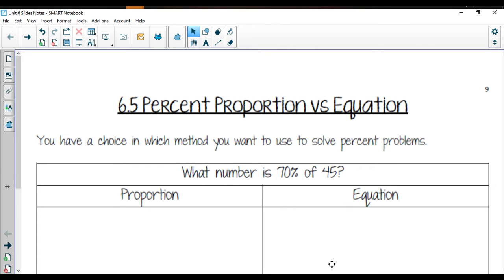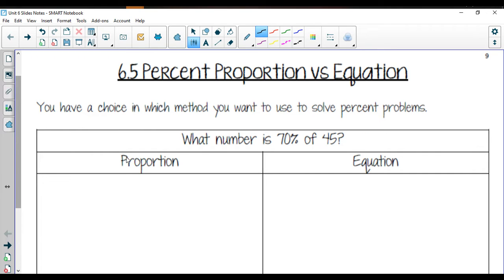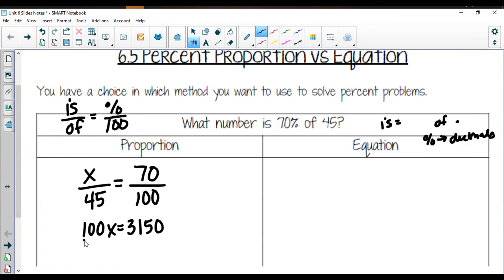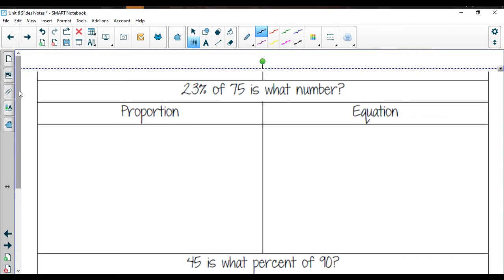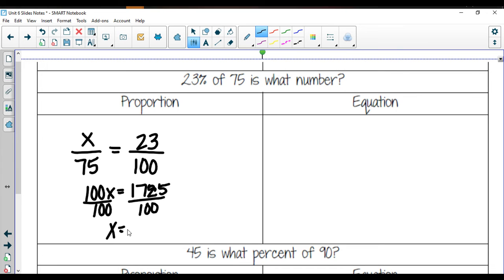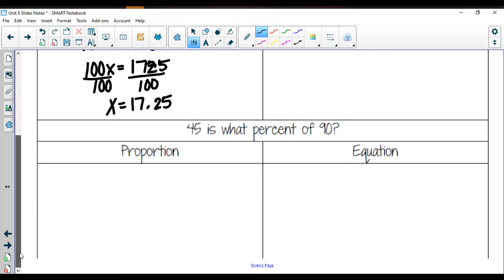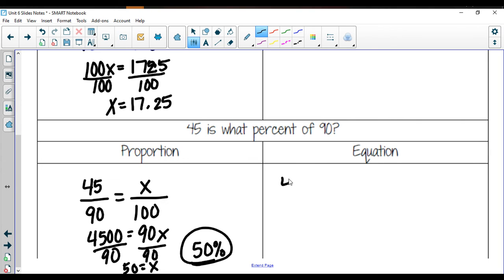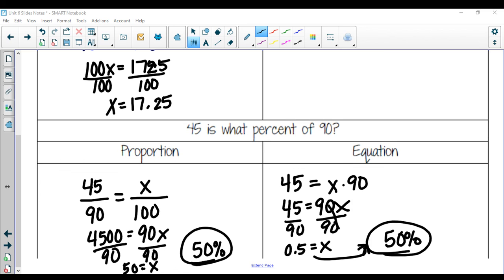6.5 Proportion vs Equation Lesson